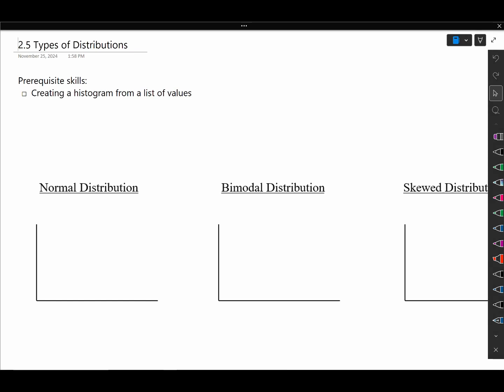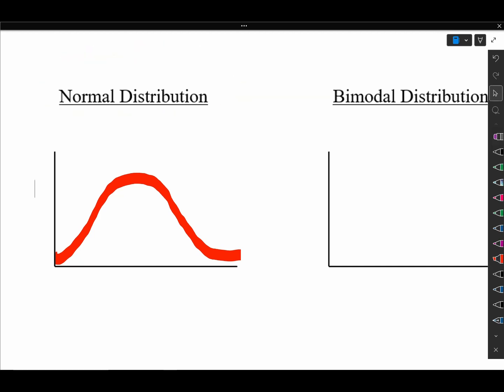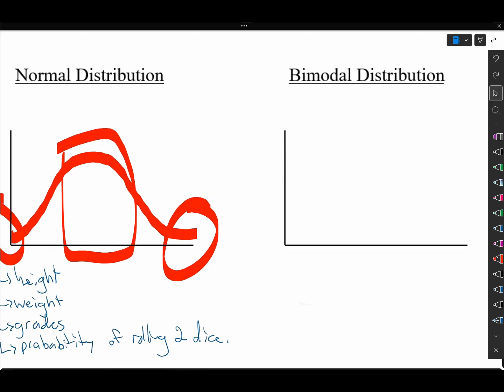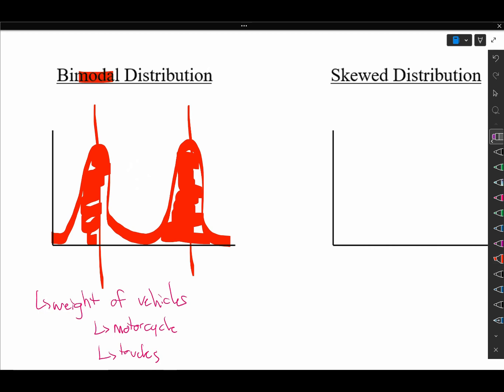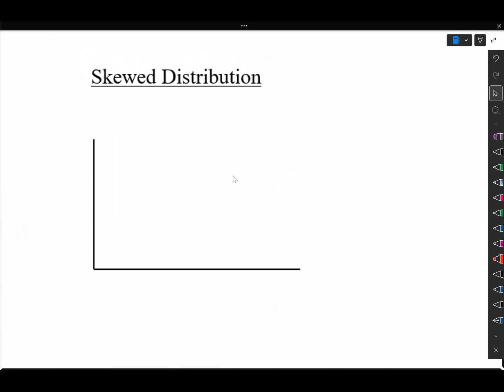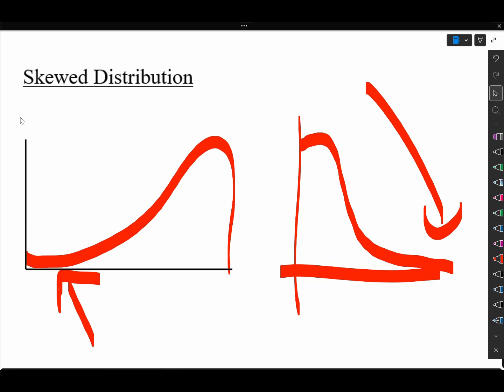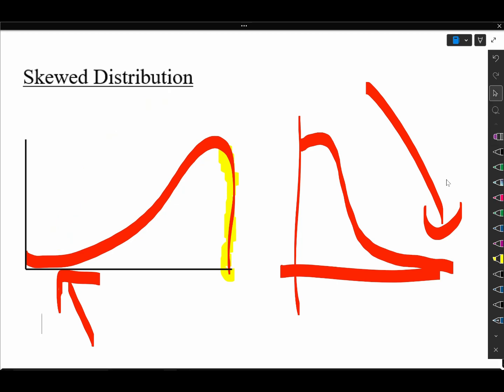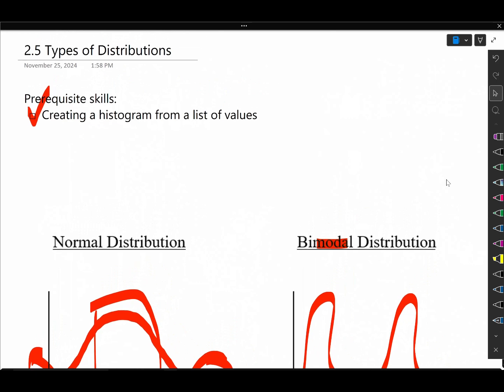2.5 Types of Distributions (MBF3C)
We continue our skills with histograms here - this time looking at common patterns that show up and the situations from which they can arise.

00:00 Introduction & Prerequisite skills
0:29 Normal Distribution
1:51 Bimodal Distribution
4:18 Skewed Distribution
6:48 Sadie